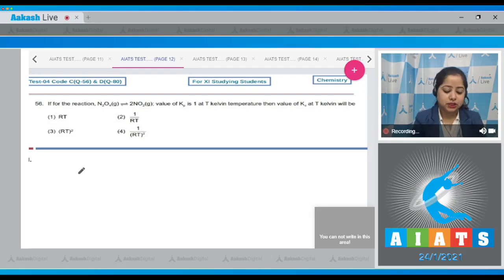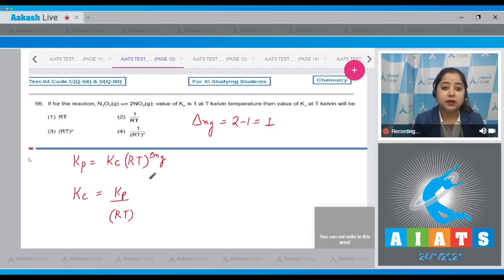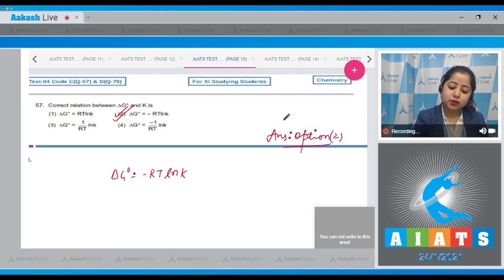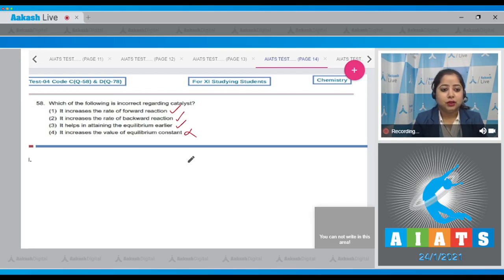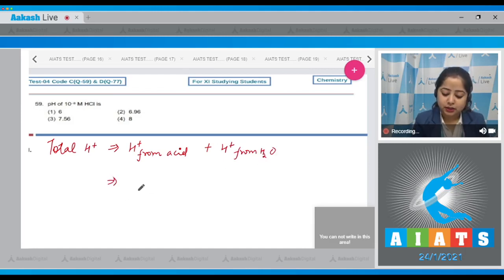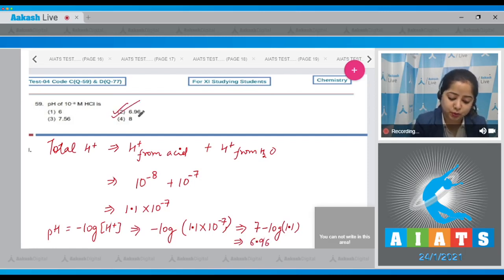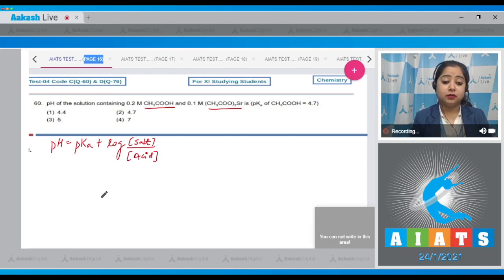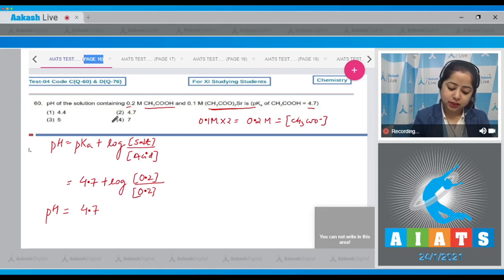AIATS TEST 4 code C&D For XI Studying Students CHEMISTRY MEDICAL 2021 Q 56 to 60